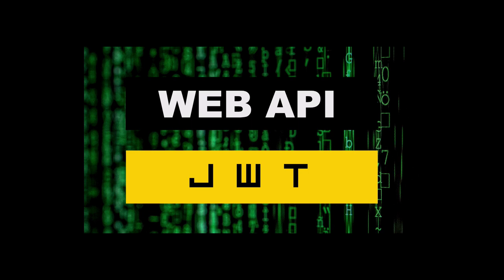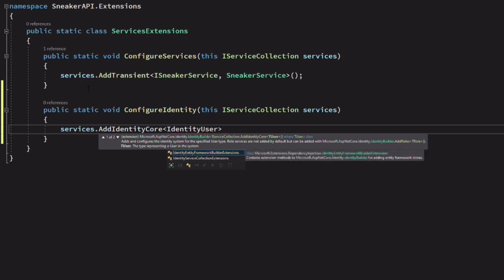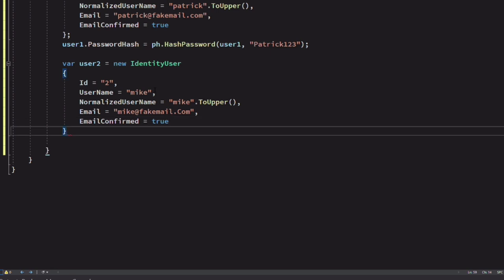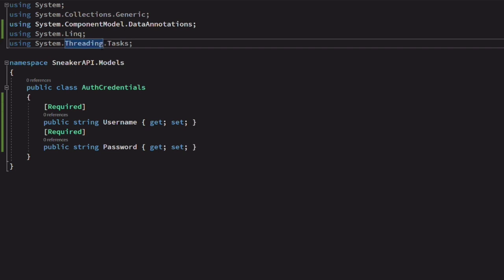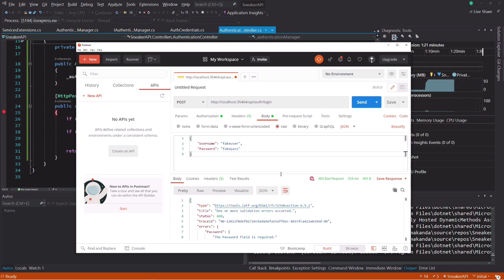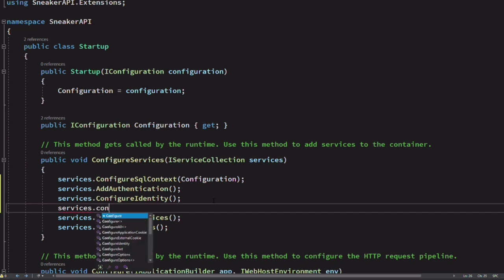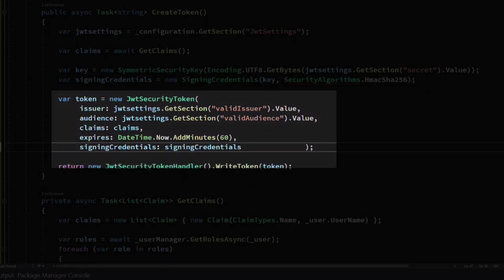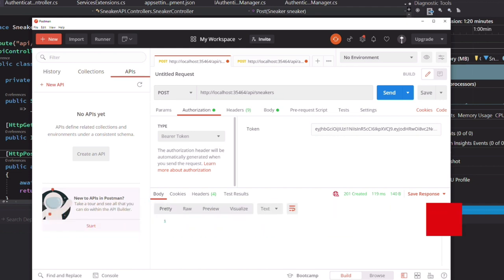Secure Your ASP.NET Web API with Token Authentication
Have you ever struggled with implementing token-based authentication for your web API? If yes, then this video is for you. I'm going to show you how to implement token-based authentication in ASP.NET Web API with minimum fuss.

🕑 Timestamp :
00:00 Introduction
01:41 Login with ASP.NET Core Identity
14:44 JSON Web Token setup and creation
22:50 Outro